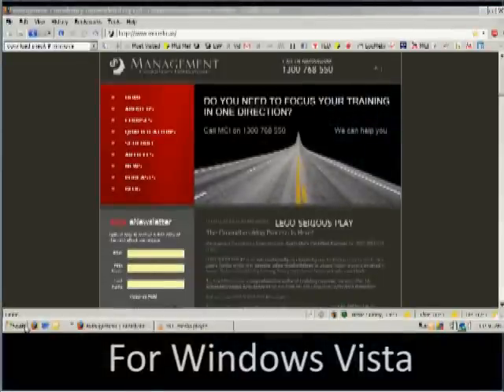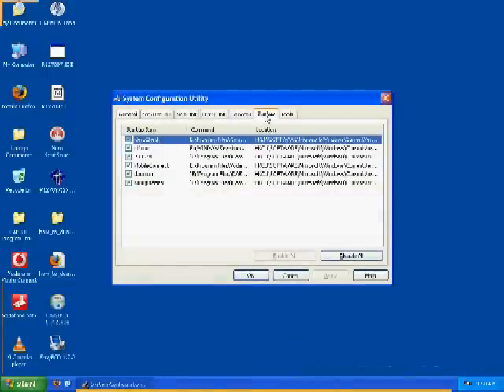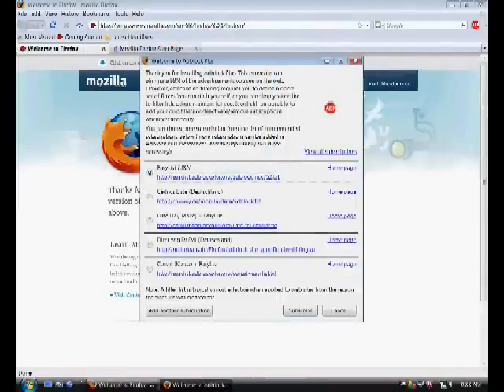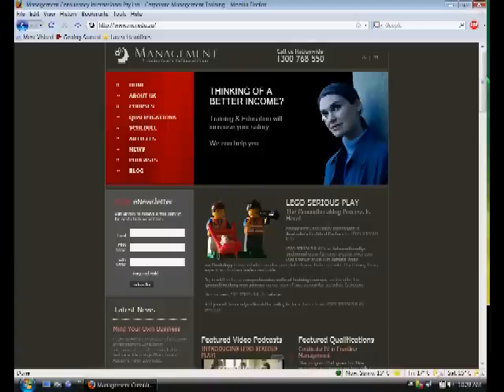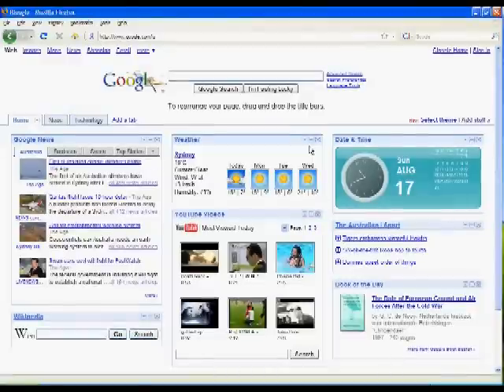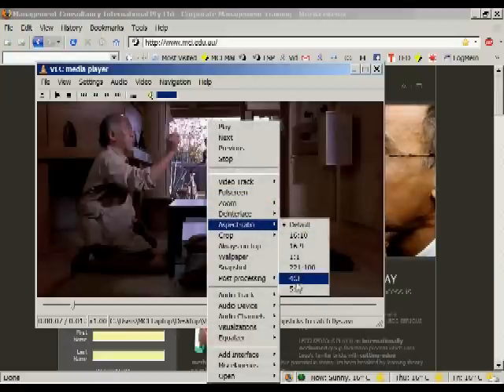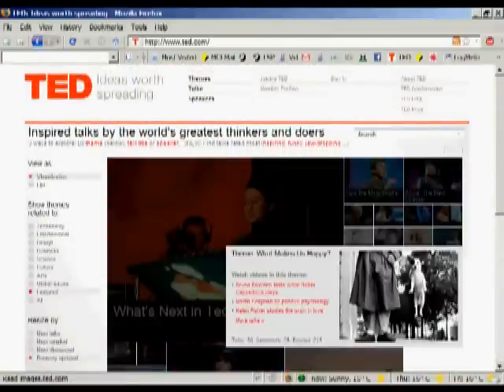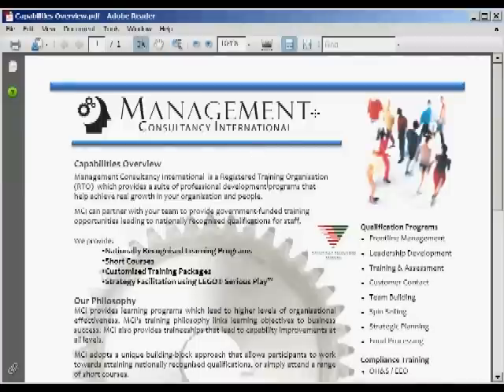Top Six Free Computer Tweaks!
Learn how to use your computer like an expert with these top-six free computer secrets that I.T. boffins world-wide have been trying to keep to themselves!

Gavin Wedell from Management Consultancy International teaches you how to easily:
- Speed up your old PC
- Customise your web experience with astonishing browser add-ons
- Create an amazing personalised portal
- Find and use the web's best free downloads
- Access the most inspiring and interesting free web videos

Management Consultancy International is a Sydney-based Registered Training Organisation specialising in Leadership Development, Qualifications and LEGO Serious Play facilitation.